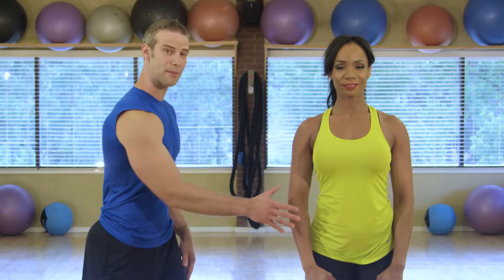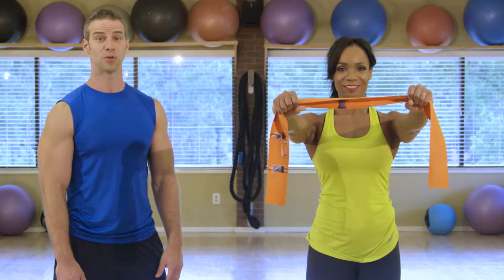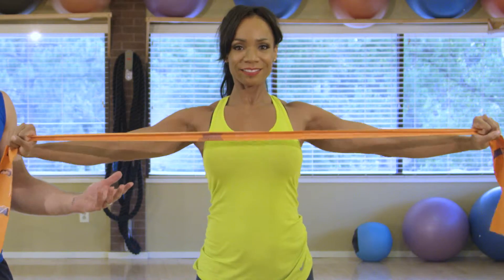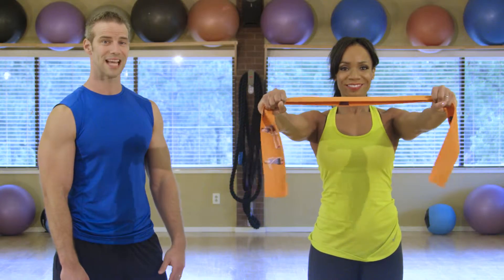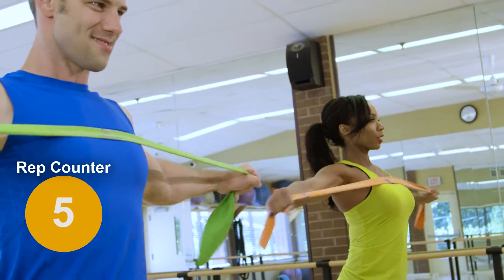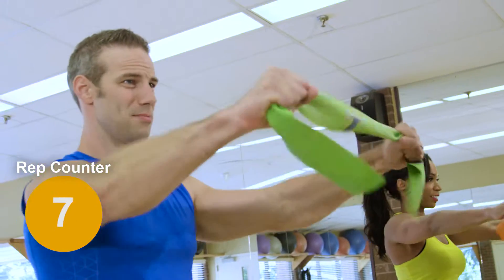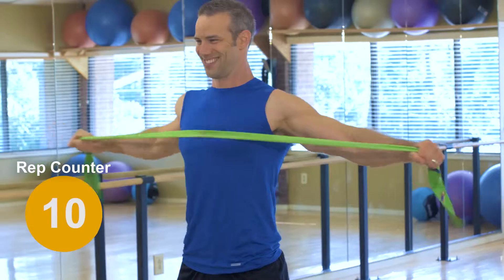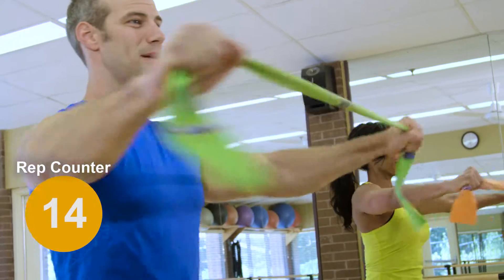Resistor Strip™ - Upper Back Press